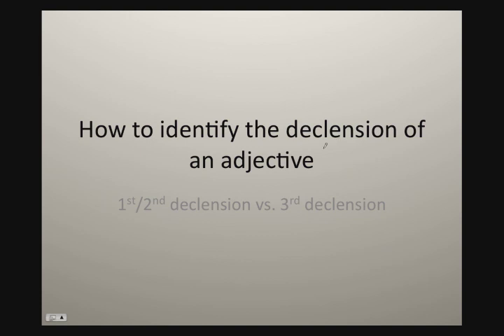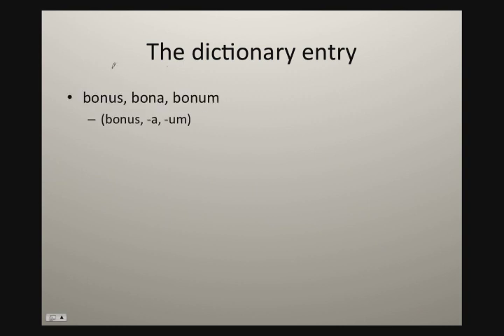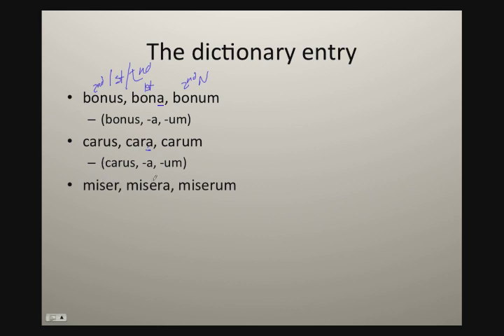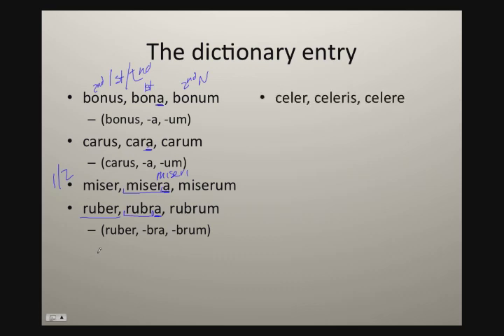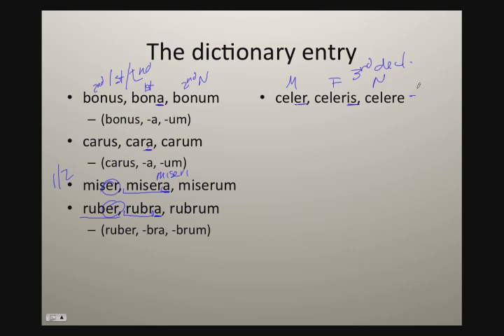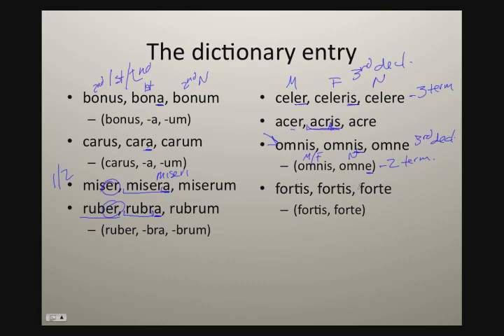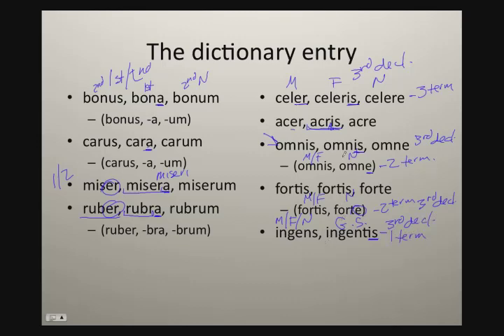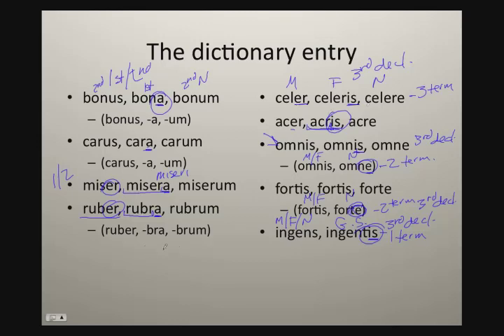Latin Adjective Identification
How to tell whether a Latin adjective should be declined in 1st/2nd declension or in the 3rd declension